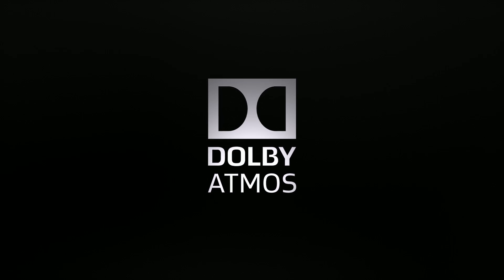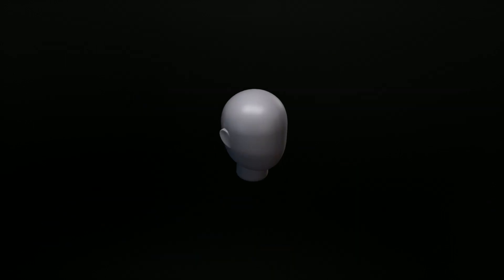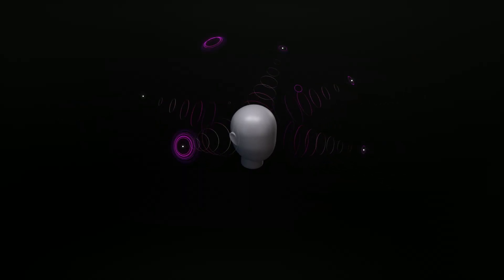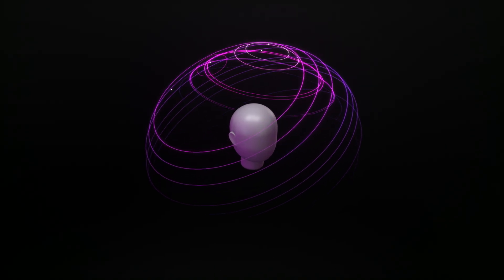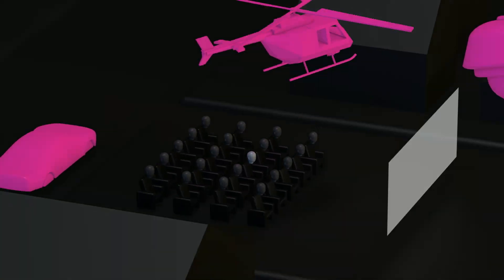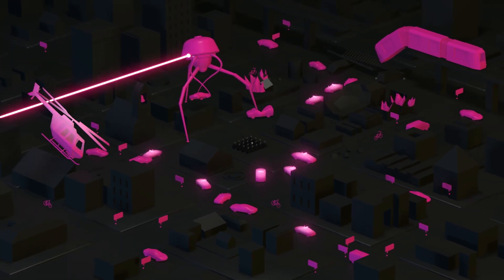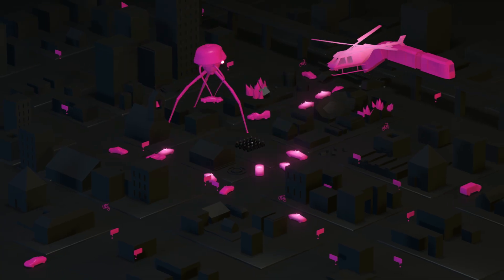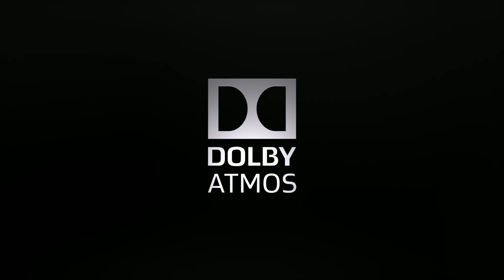Dolby Atmos Explainer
Learn how Dolby Atmos revolutionizes audio and frees audio from channels.